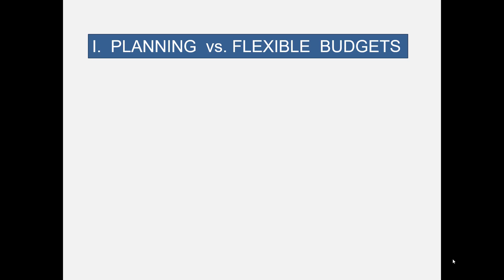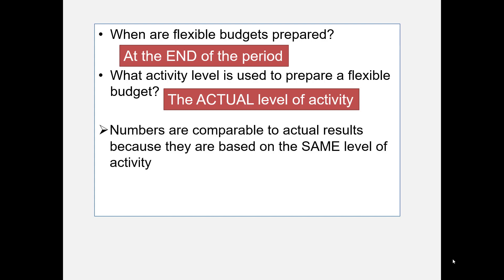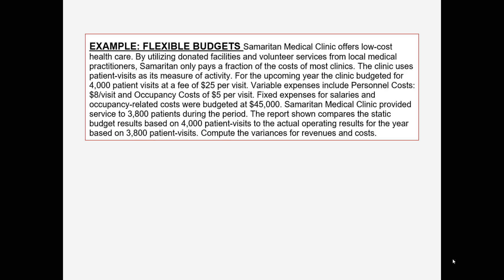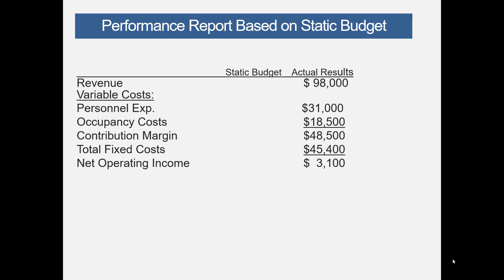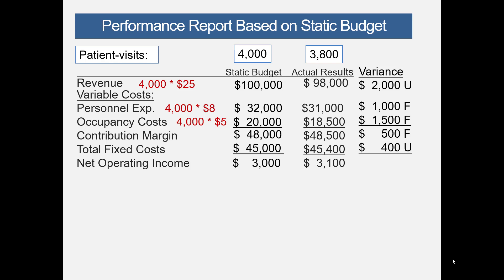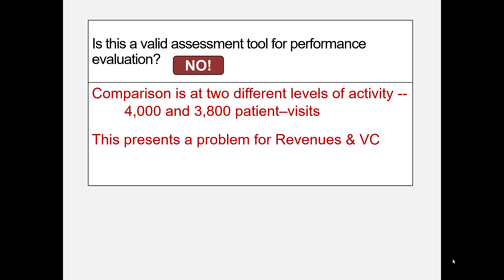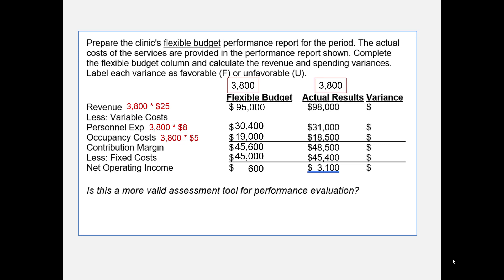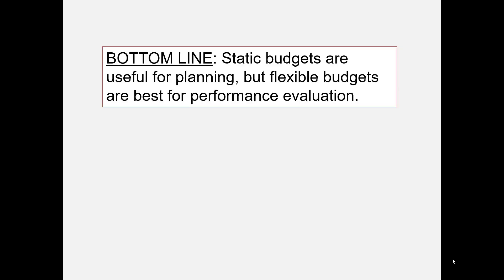Flexible Budgets Intro1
Introduction to Flexible Budgets with Example